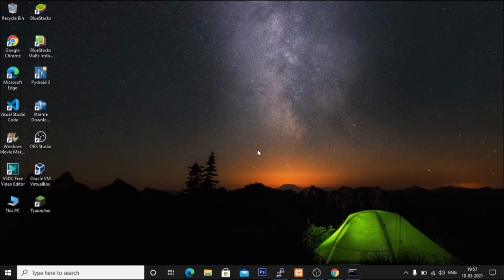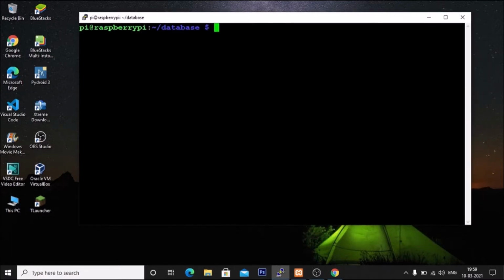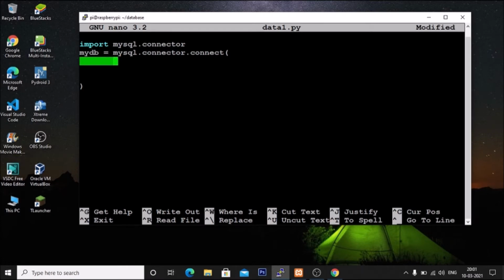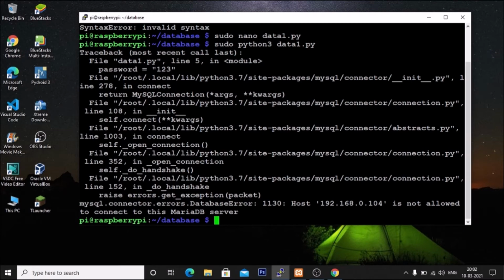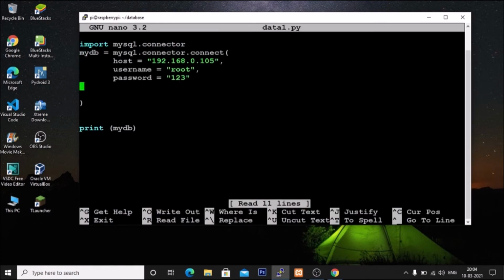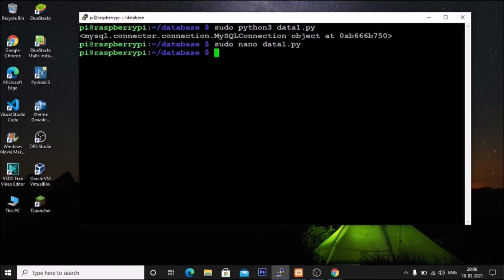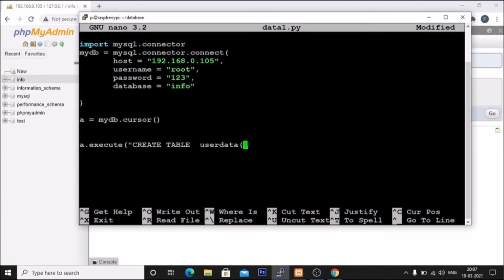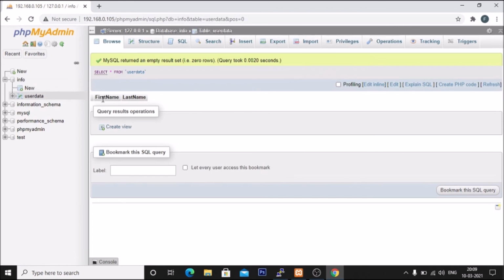python mysql database | python mysql connectivity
python create database,
python create database mysql,
python create database sqlite3,
how to create database in mongodb using python,
create database using python,
create database using pymysql,
python mysql create database,
python and mysql creating database and table,
python mysql tutorial,
python mysql project
python mysql connector,
mysql connect,
mysql connector python,
xampp tutorial for beginners in hindi
,xampp,
xampp server,
xampp hindi,
xampp tutorial hindi,
xampp installation,
xampp in one video,
xampp php,
xampp mysql database tutorial in hindi,
xampp phpmyadmin,
phpmyadmin ,
xampp project,
xampp introduction in hindi,
what is xampp hindi,
how xampp works,
phpmyadmin,
xampp database,
use of xampp,
why xampp,
xampp for beginners,
xampp mysql,
php,
mysql,
xampp apache,
apache,
localhost,
xampp localhost